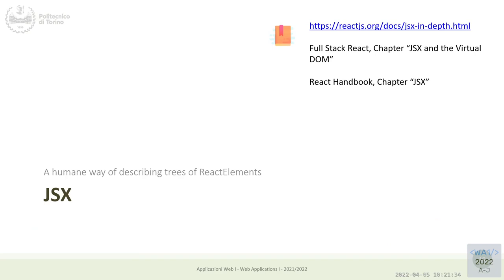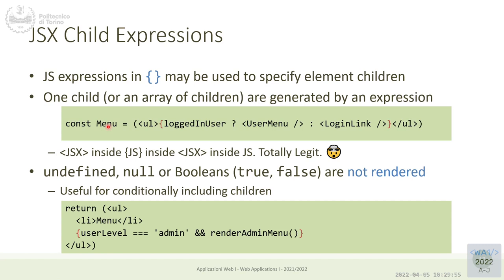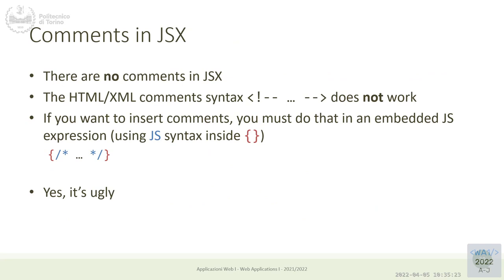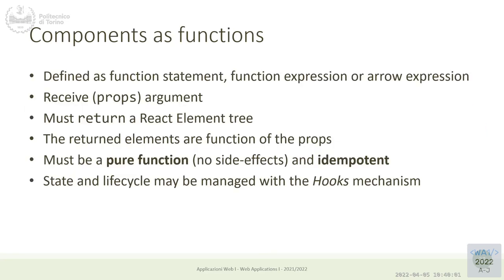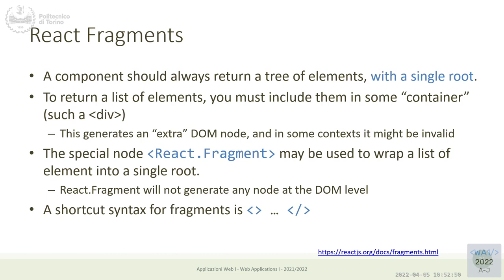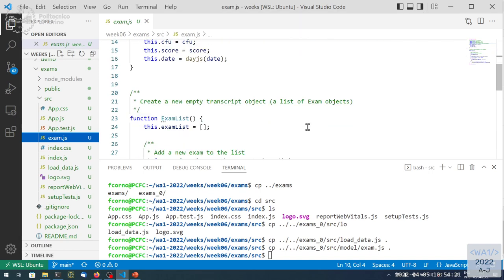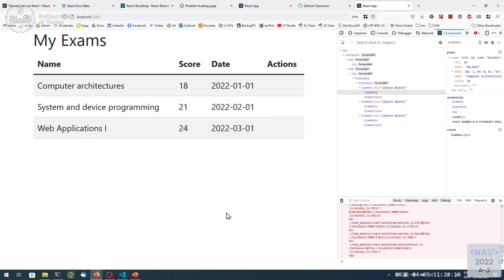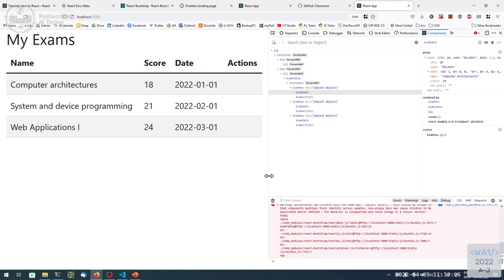WA1-2022-L14: JSX, Components, props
Lecture 14, date 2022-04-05: JSX, Components, props.